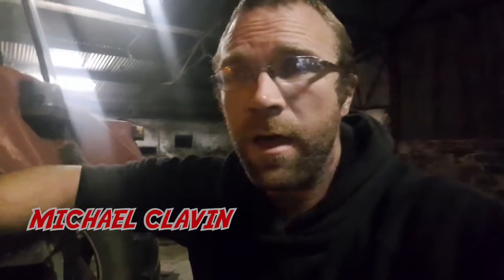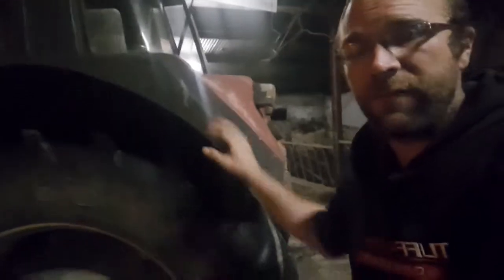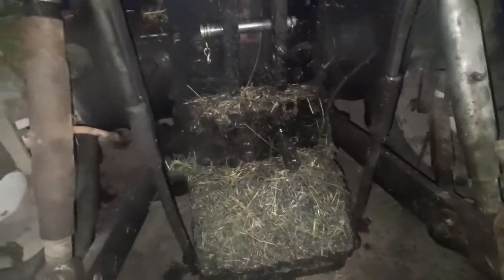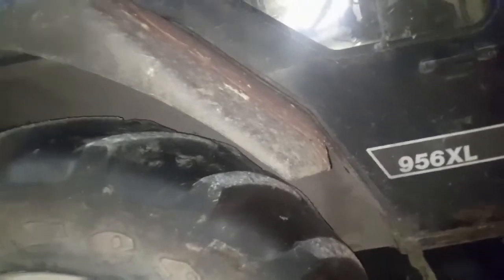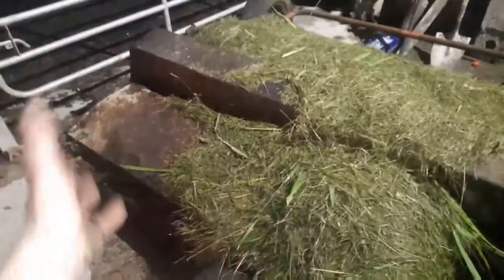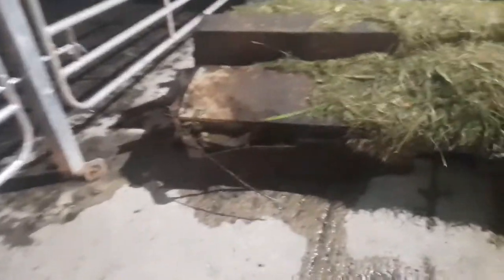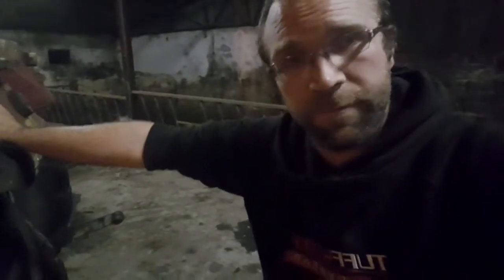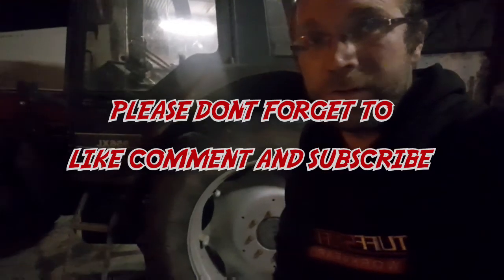Case 956xl oil leak and future project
case oil leak